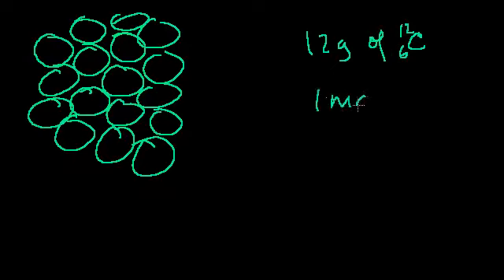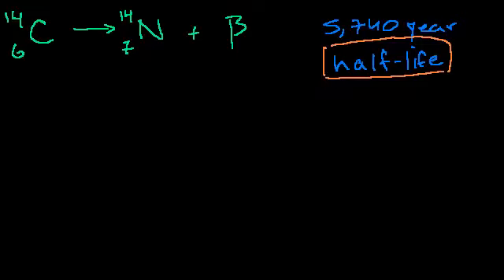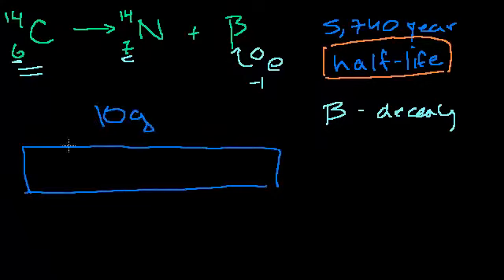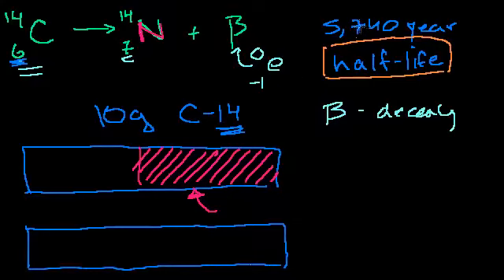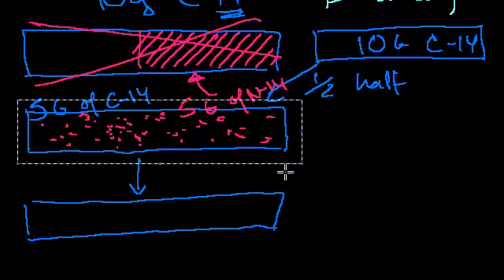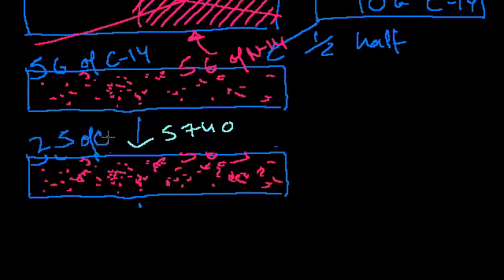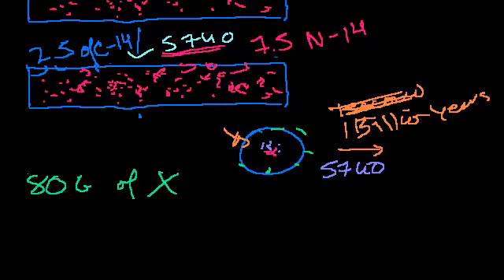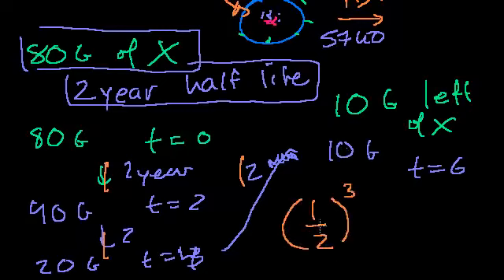Physics Quantum Physics - Half life and carbon dating